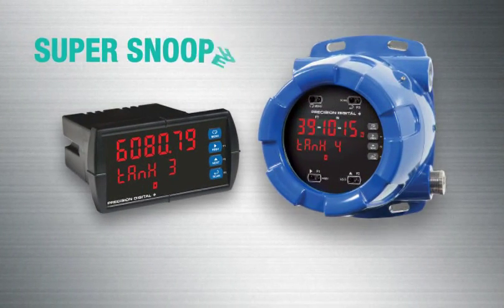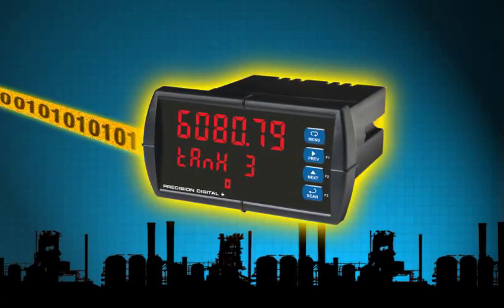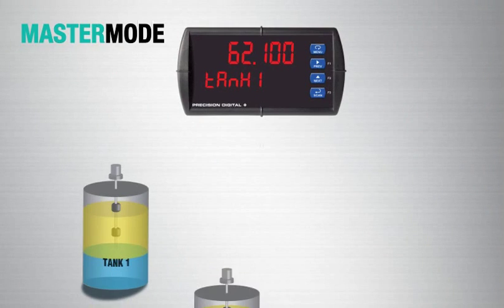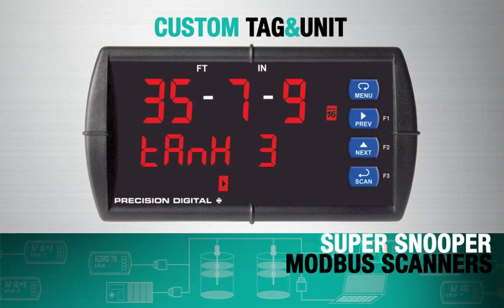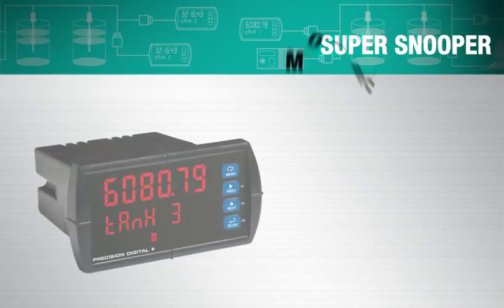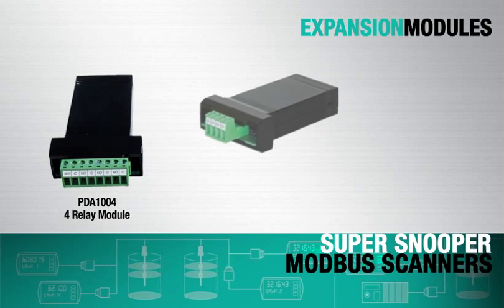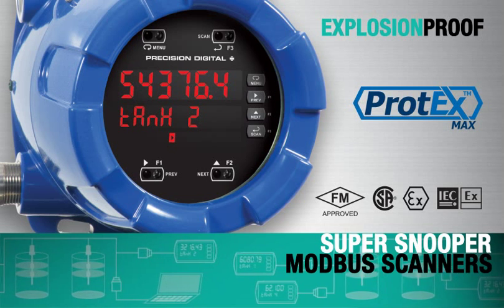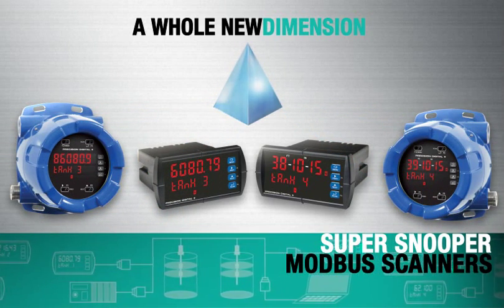Super Snooper Modbus Scanners from Precision Digital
Be introduced to the ProVu and ProtEX-MAX Super Snooper series of Modbus scanners. These Modbus scanners display up to 16 Modbus process variables (PVs) on an RS-485 network. PD6080 series scanners are available with dual analog inputs and a feet and inches display for level applications. In addition, it is available in the ProtEX-MAX for a fully approved explosion-proof hazardous area Modbus solution.